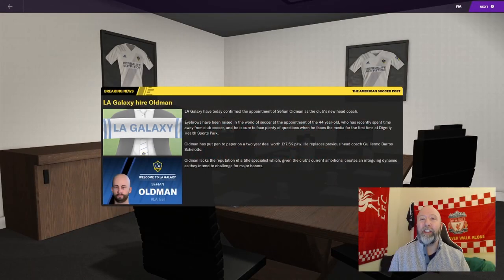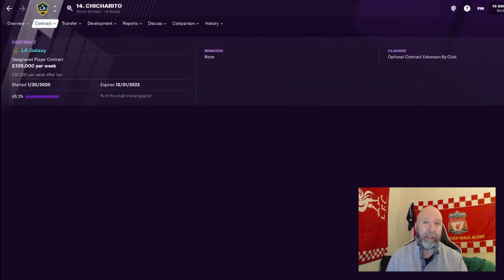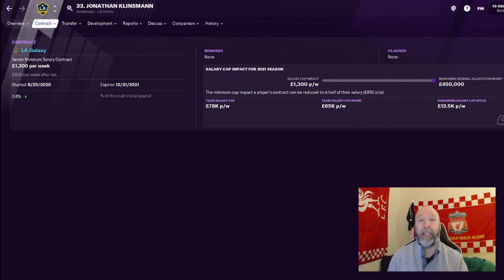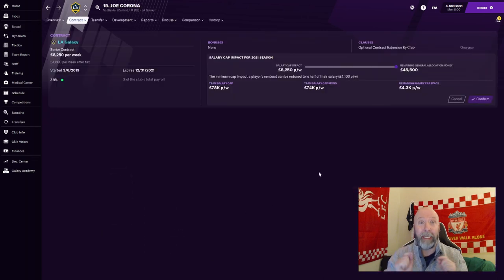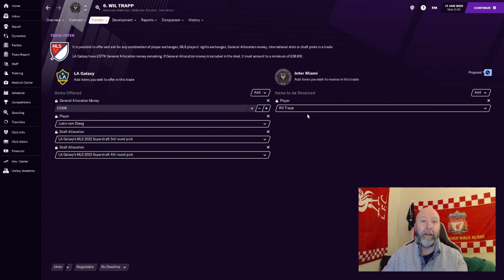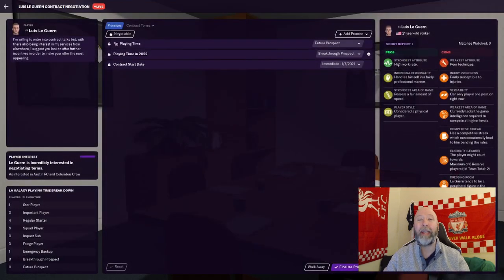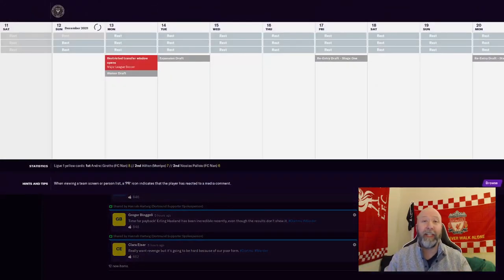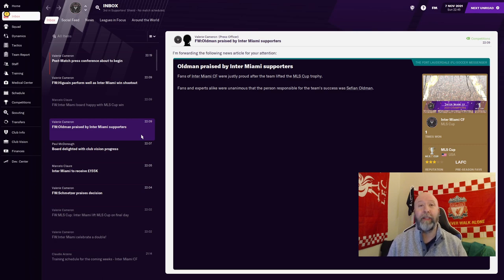The ULTIMATE Guide to the MLS in Football Manager 2021 \\ FM 21 Guides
Today Sefian bring an FM 21 Guides with The ULTIMATE Guide to the MLS in Football Manager.  NOt only will he break down the complex rules and structures but give you some excellent options to start your very own American Adventure

Let us know if you've ever been put off managing in America due to the complex rules❓

CREATOR
If you want to check out creator's channel you can find the link for it below. A large part of what we do here at The FM Network is for the creators so any support is appreciated!

🌐 FM NETWORK
If YOU are a creator and want us to feature your work, feel free get in touch.